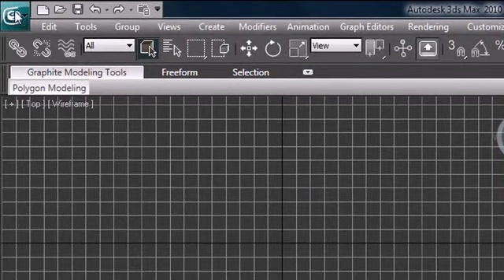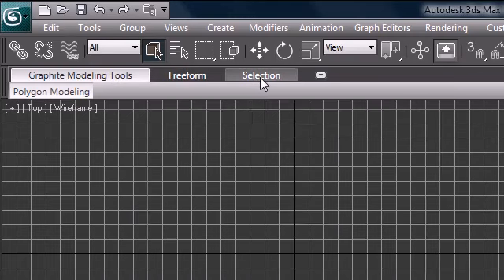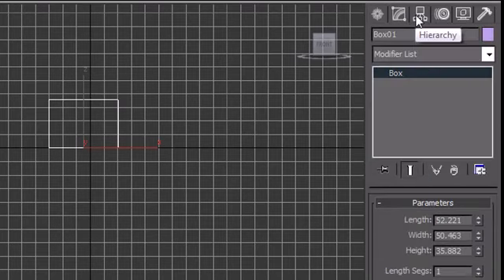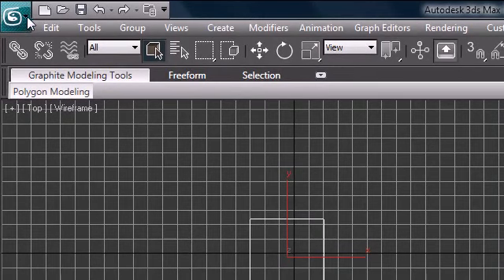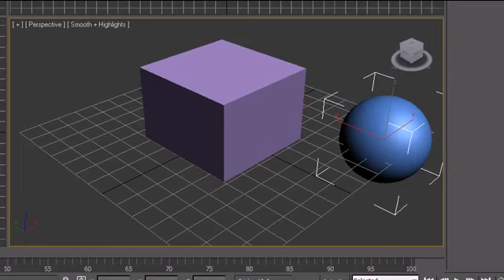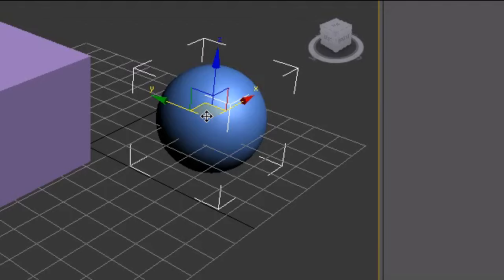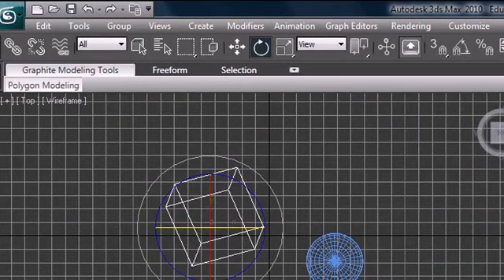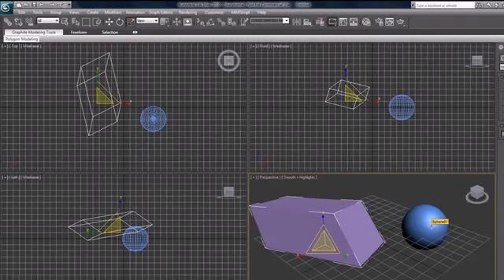YouTube 3Ds Max Tutorial 1 Introduction to the Interface